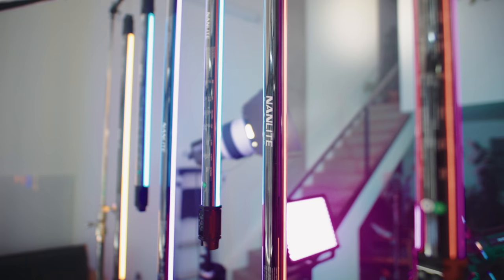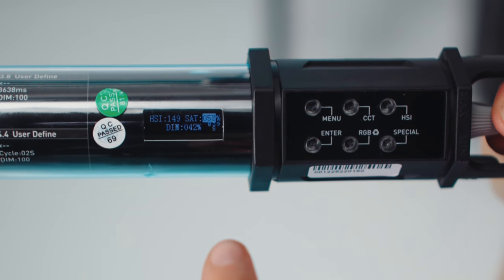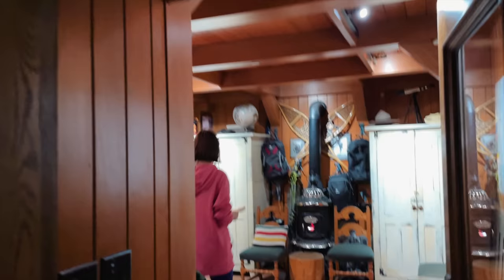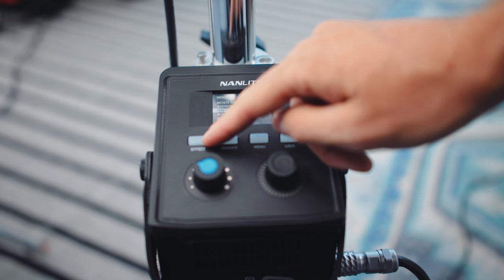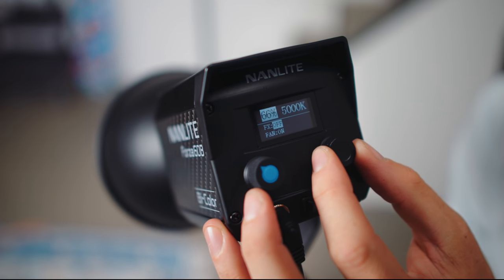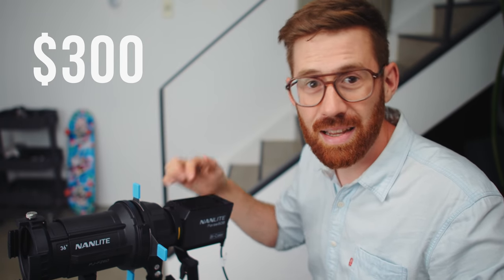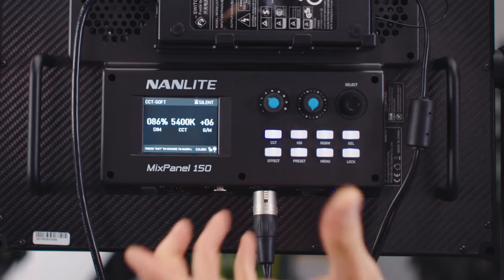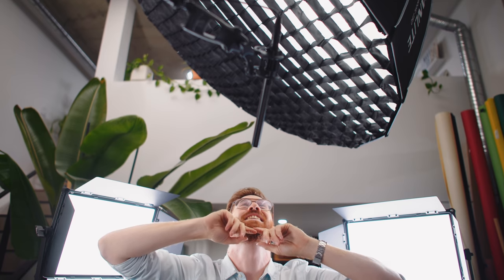Nanlites: Great price but what about quality?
er... almost all of them: Pavotubes, Forza 500, Forza 60B and MixPanel 150

Pavotubes 30C
Pavotubes 15C
Pavotube 6C
Forza 500
Forza Fresnel lens
Forza 60B
Projector mount
Mixpanel 150
Para 150 softbox